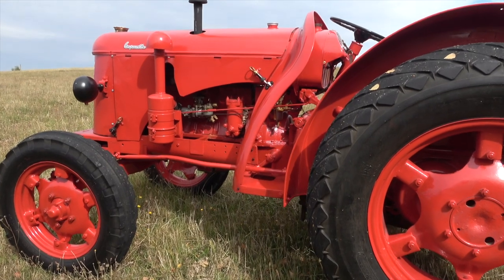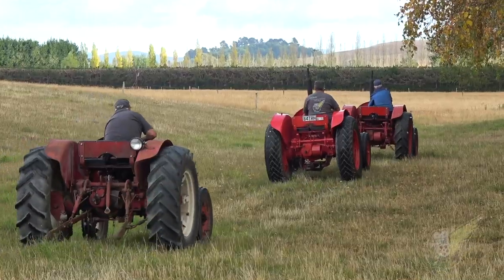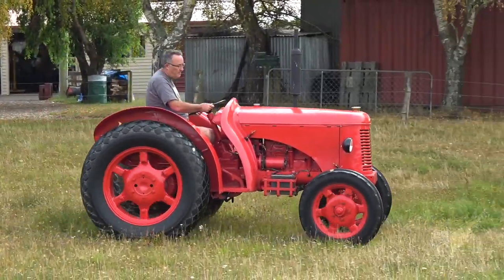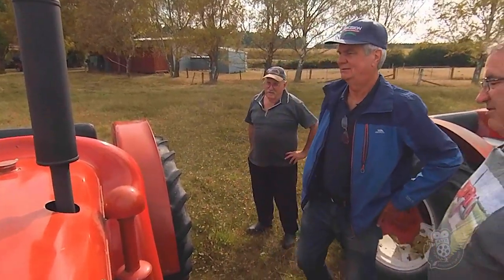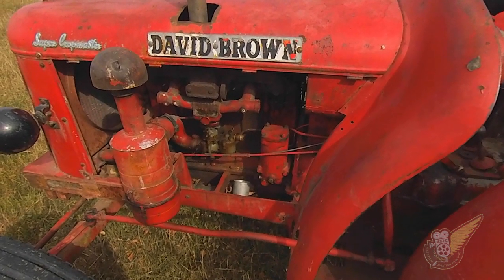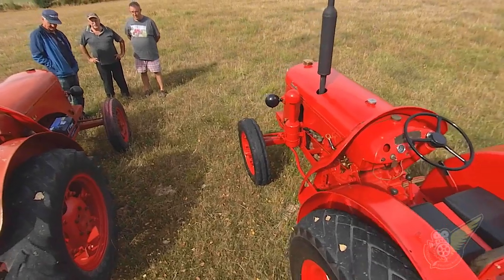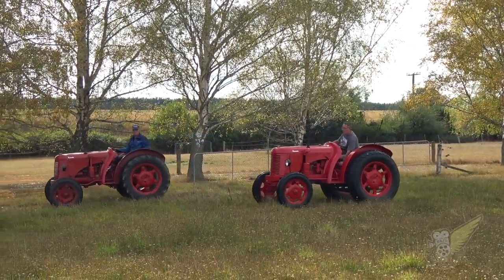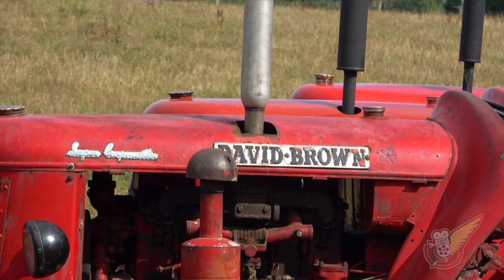How We Saved TWO David Brown Cropmaster Vintage Tractors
HAFU's own Alex Mitchell managed to rescue not only his own 1951 David Brown Cropmaster, but in the process of restoring the tractor he managed to recover a second example of the type, which has also now been restored to running glory, and has been saved from a slow demise out in the paddock under the trees.

Check out this great video of Alex, Phil and Wayne, discussing the Cropmaster, and having a good look the three awesome restored vehicles.

Support the Historical Aviation Film Unit by becoming a Member, and in return you'll also get access to a number of Perks.  See here for details

Video By Email Service :  Sign up to get regular video links in your email inbox, on the days of the week and at the times you want them: